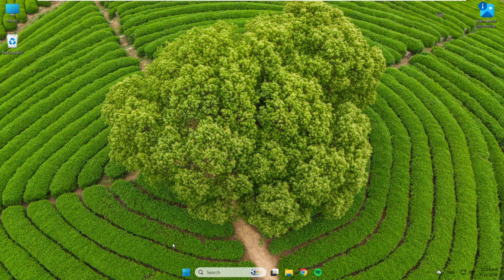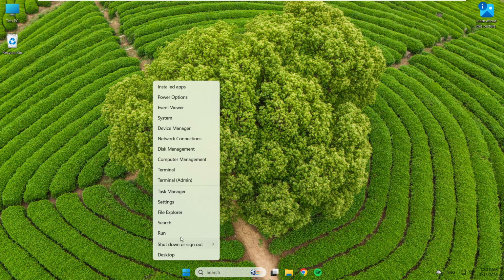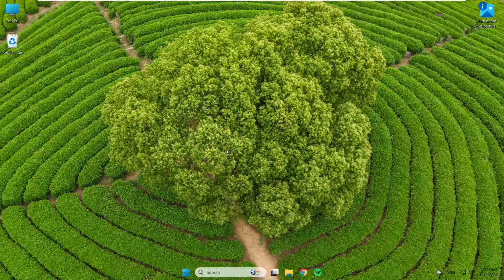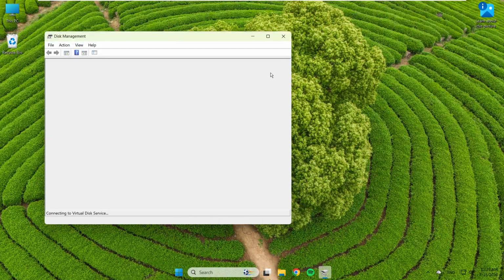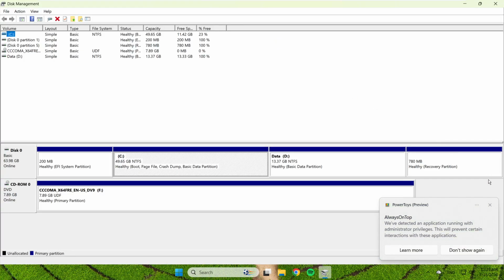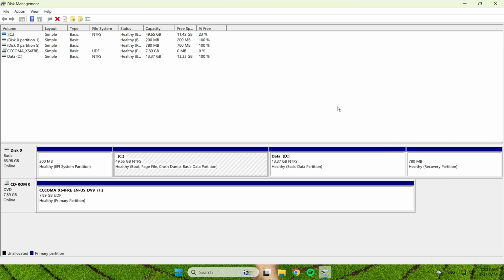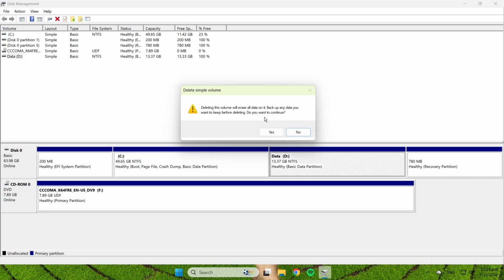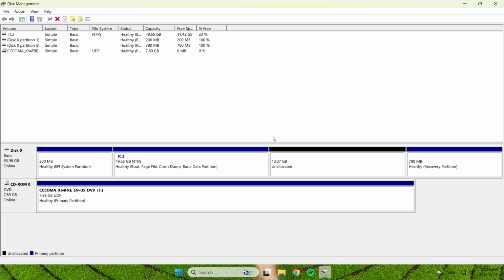How to Delete a Drive Partition on Windows 11 (2026 Volume Management)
How to Delete a Drive Partition on Windows 11 Explained

This video walks you through using the built-in Disk Management tool to safely remove a partition from a drive in Windows 11. After watching, you will be able to identify the correct partition, delete it, and turn that space back into unallocated disk space.

delete partition Windows 11, how to remove a drive partition, Disk Management tutorial, Windows 11 partition guide, delete volume Windows 11, remove partition 2026, unallocated space Windows